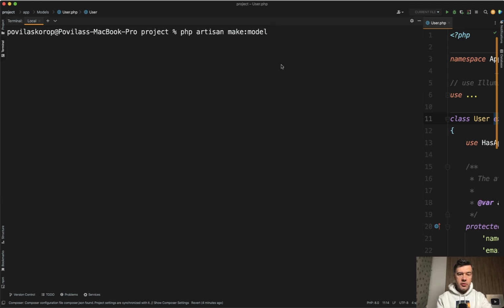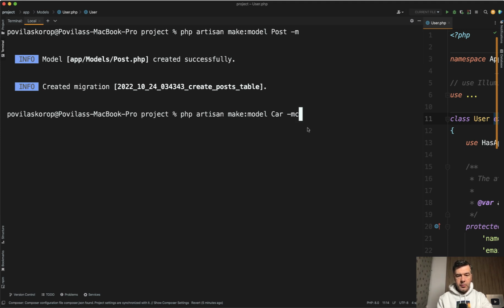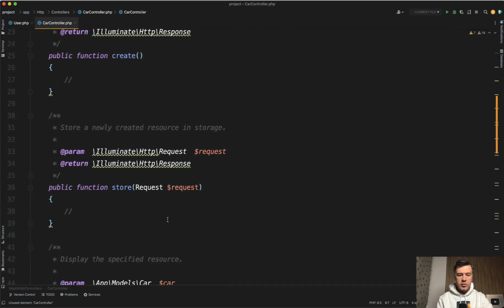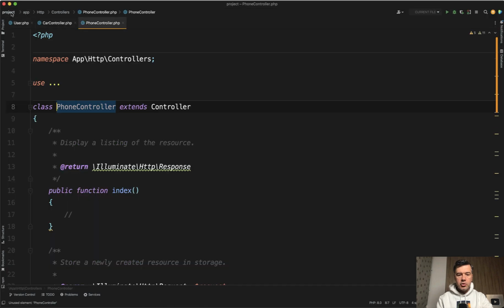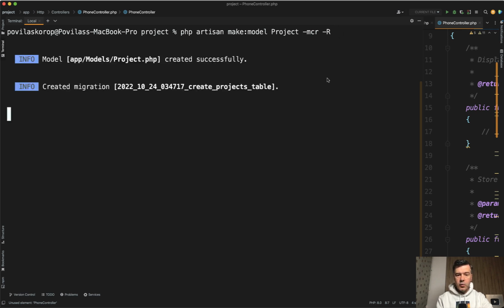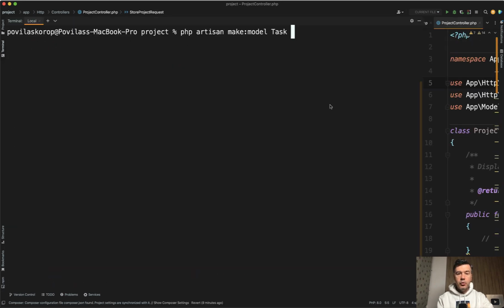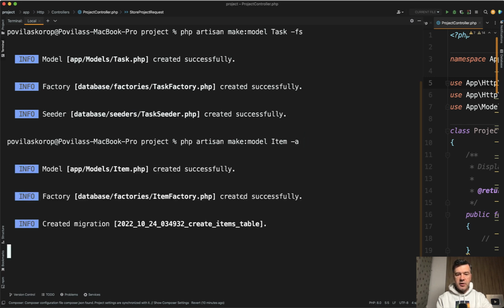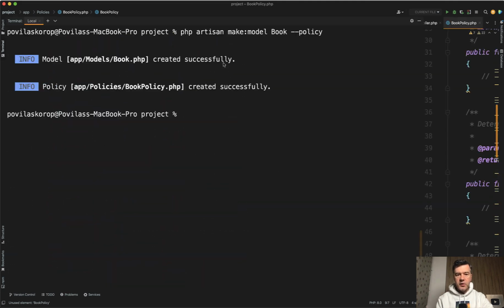01 php artisan makemodel Less Known Possible Options